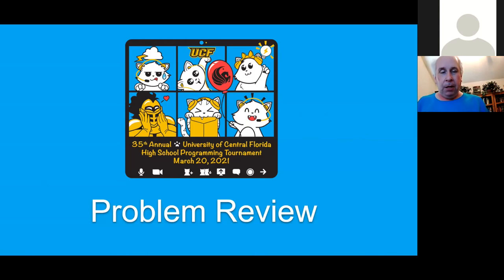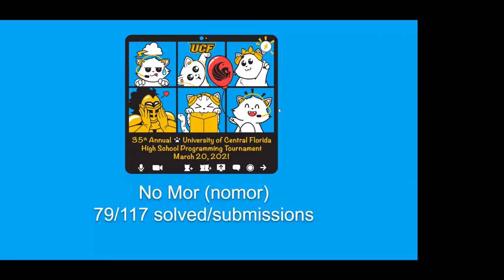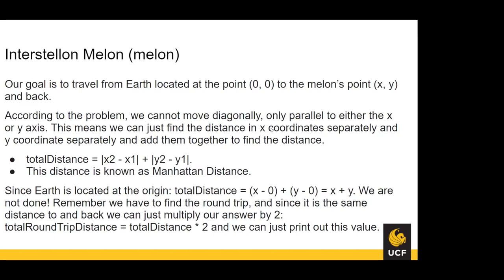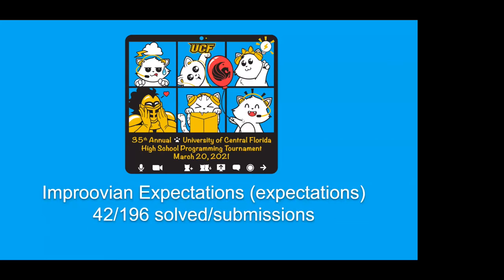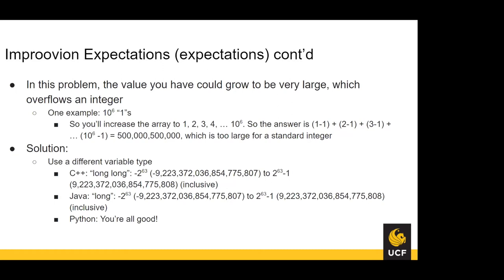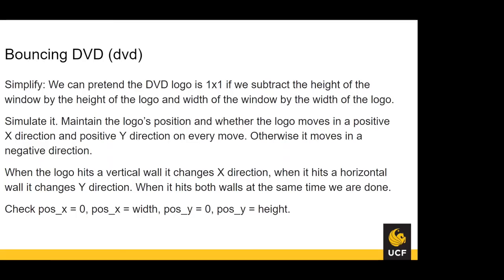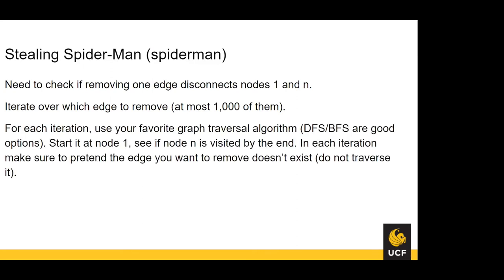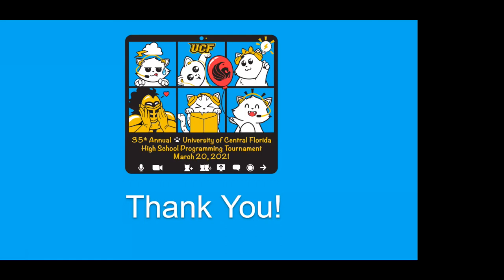HSPT 2021 Problem Review with Judges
For the first time ever, and at the insistence of the judges, we hosted an online review of the problems posed at the 2021 UCF High School Programming Tournament. The judges describe each problem, and sketch out the key concepts needed to solve them.

You can find the problem statements and more info about the tournament